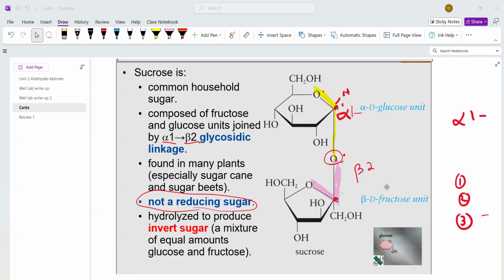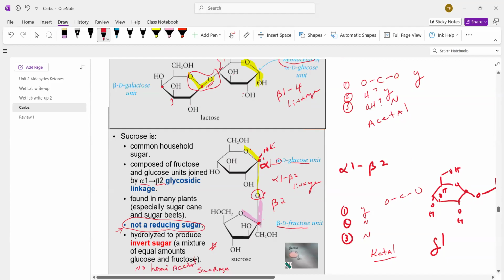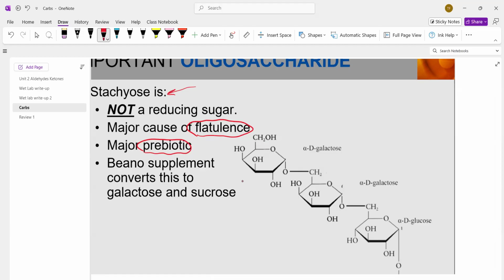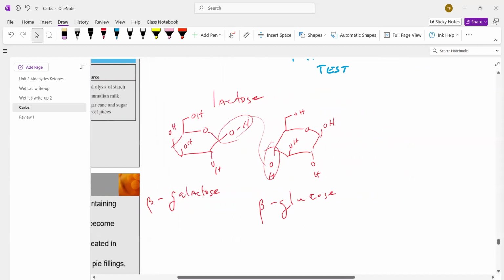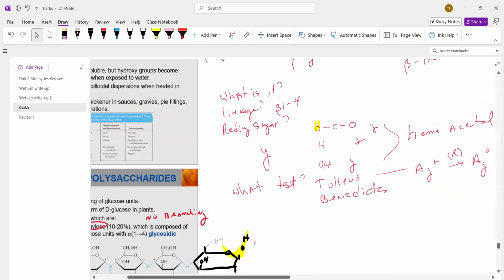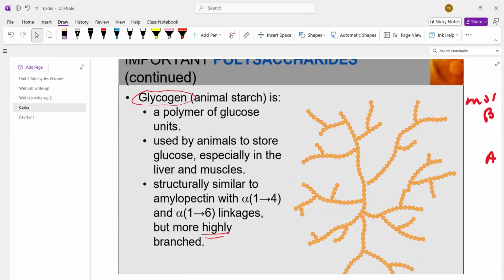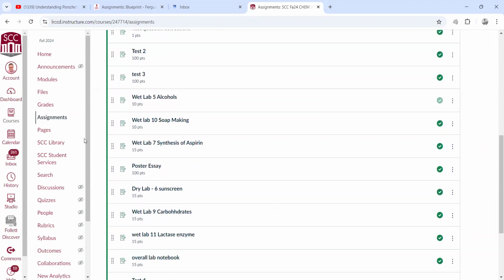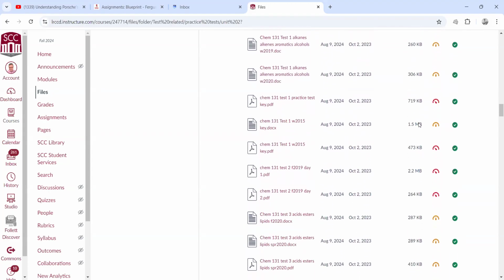Video unit 2 carbs 3 9 30 2024